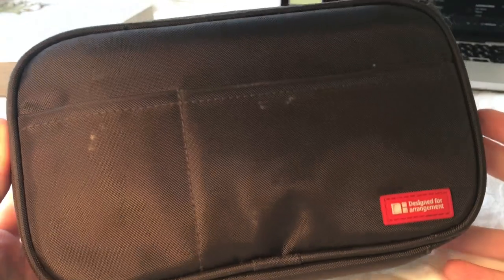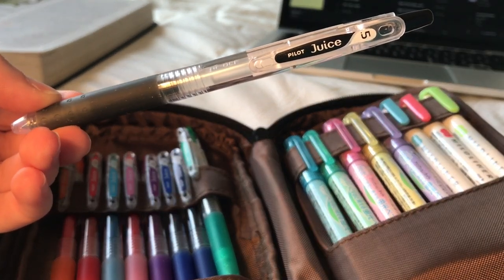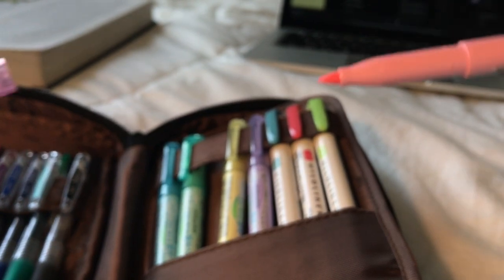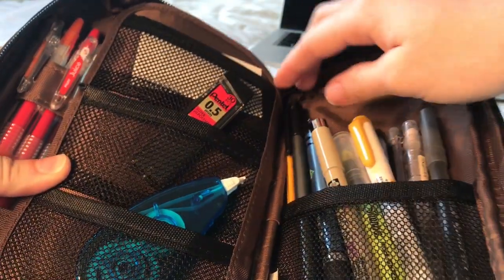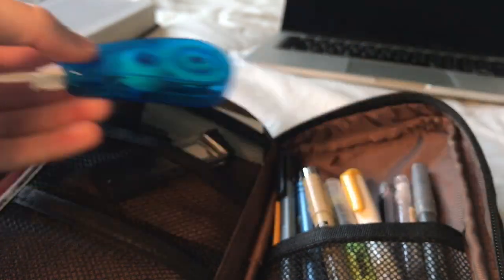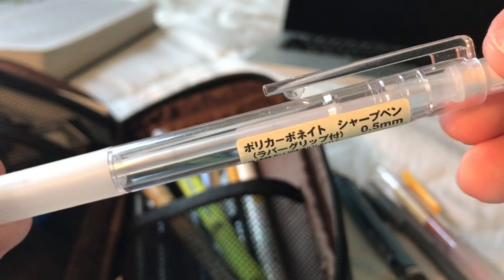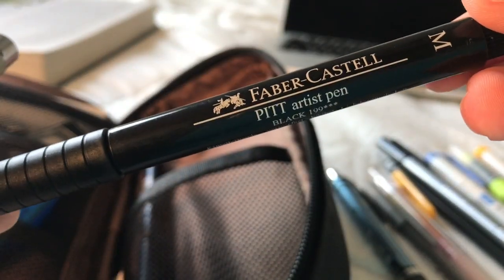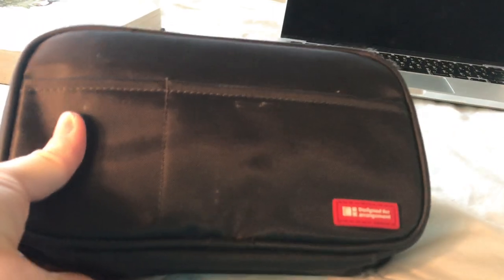what's in my pen case // mbk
hi it’s me morgan  ☆  ◊  ⟡ ⋄

this is what i keep in my pen case! thank you for leaving such nice comments on my first video, everyone was so sweet whatt. leave a comment on what video i should film next :) and sorry if the music is too loud, i tried to prevent that from happening but obviously it didnt quite work??

also if you live in florida, like i do, i hope you are recovering from hurricane irma quickly and that you stayed safe during the storm ♡